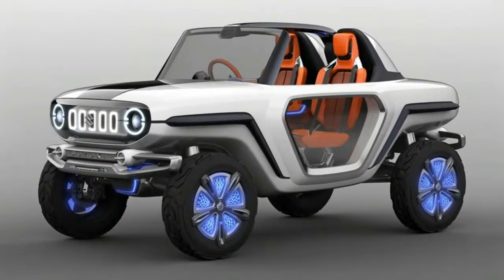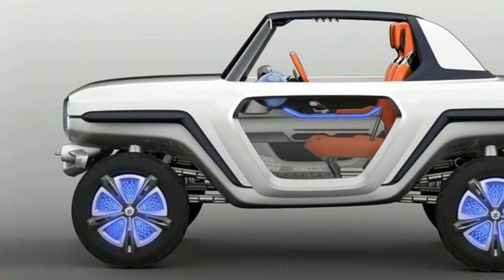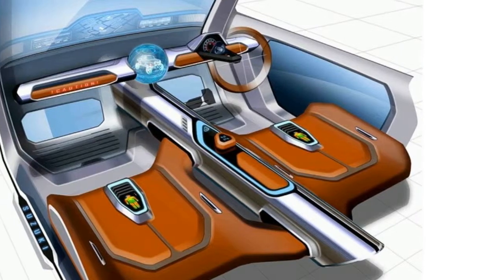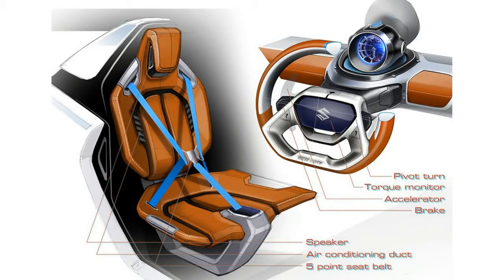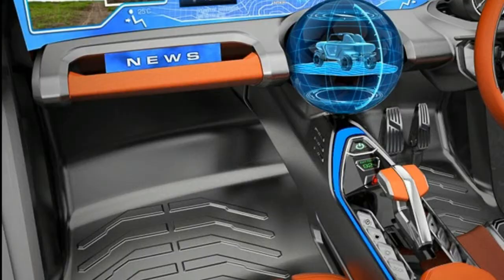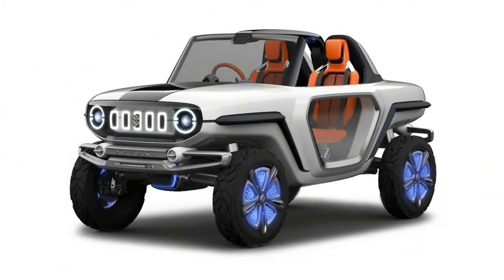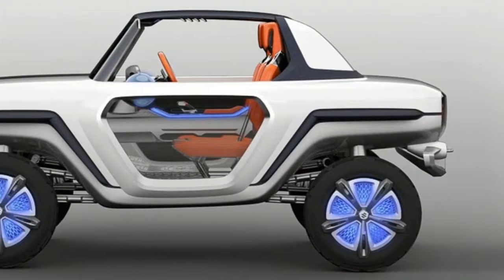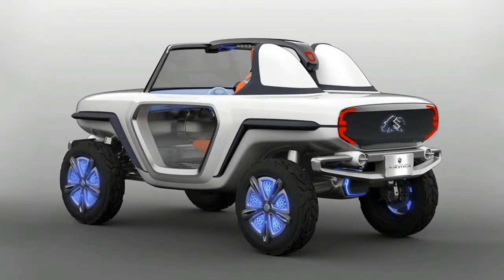AWESOME.. 2018 Suzuki e Survivor, the future is electric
2018 Suzuki e Survivor

2018 Suzuki e Survivor, The unusual body has extremely short overhangs at both the front and rear axles to better show off the vehicle’s compact size while the lack of conventional wheel arches provides a look at the suspension setup of the 4x4 vehicle. Envisioned strictly as a two-seater without a roof, the e-Survivor comes with electrically retractable running boards and features a modern front fascia derived from the Jimny with circular LED headlights and an illuminated five-slot grille.

Song: Emotional [Rewind Remix Release]